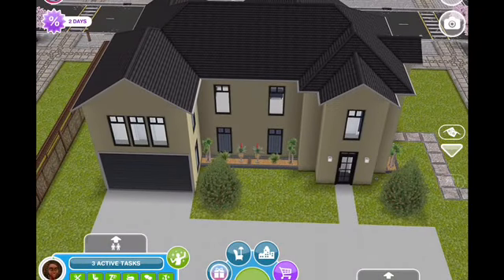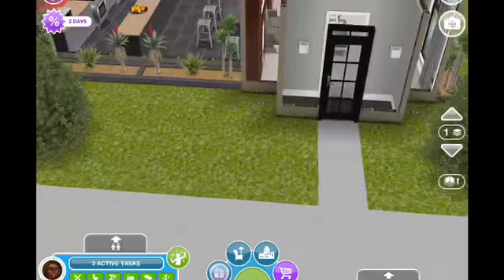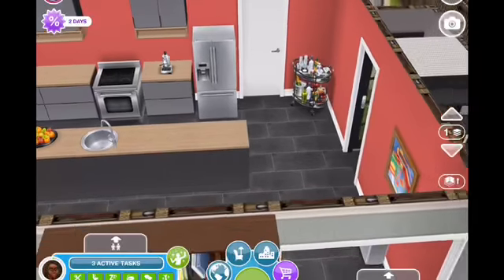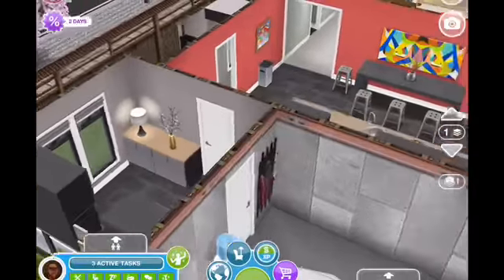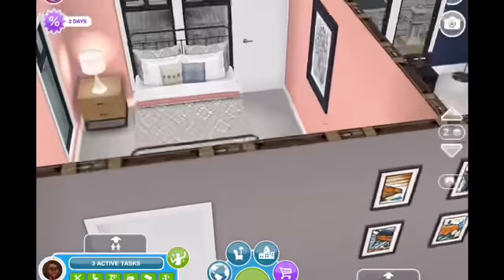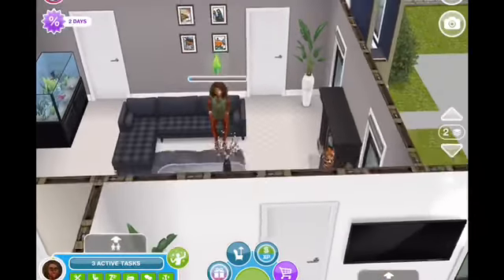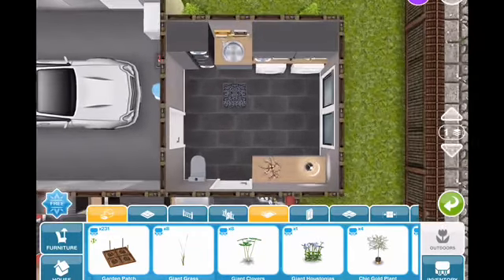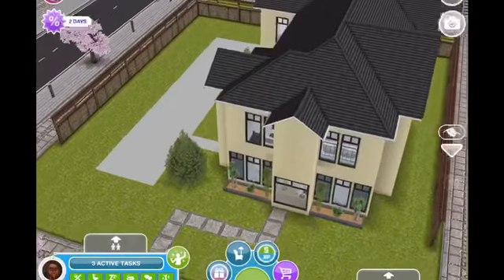Sims Freeplay ~ Two Story Family Home On A Small Lot {Original Design} ⭐️🌸💕